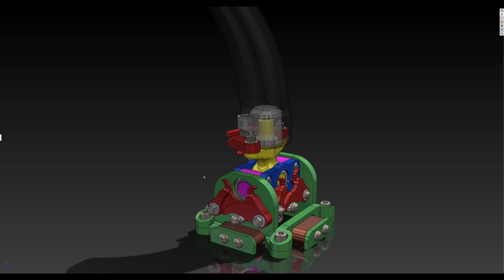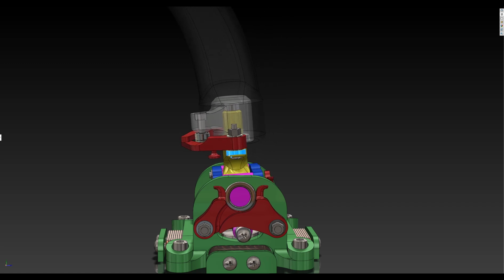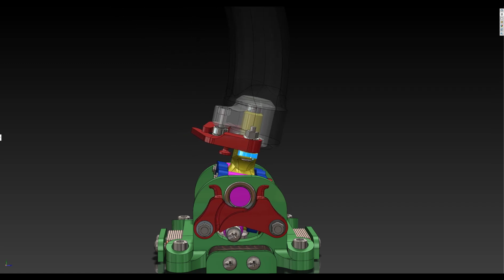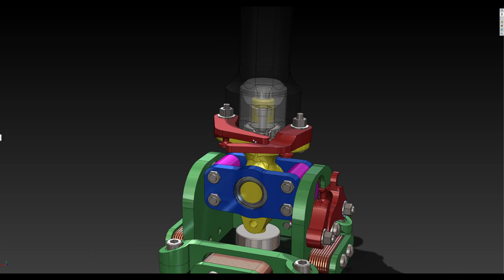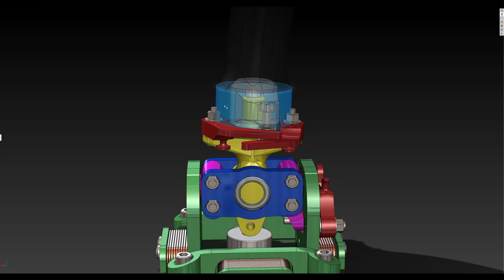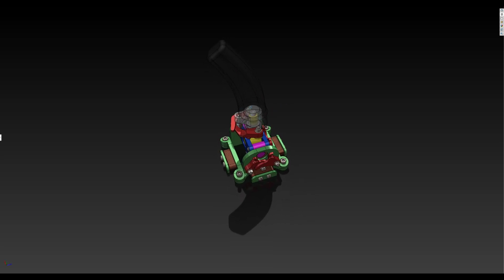Mechanism with Twist Assembly and Force Feedback: Testing and Adjustments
In this video, I've put in a first pass of the twist assembly for my mechanism and added force feedback using four electromagnets. The grip attaches to the upper twist assembly through two bearings, which should provide enough stability to prevent wobbling. I've also implemented a cam system to add tension to the twist, but it's added a lot of bulk to the mechanism. I'm not sure if it's worth it, so I'll need to make further adjustments to the cam profile to improve the tension. The twist cams are meant to be tensioned by a spring that connects below.